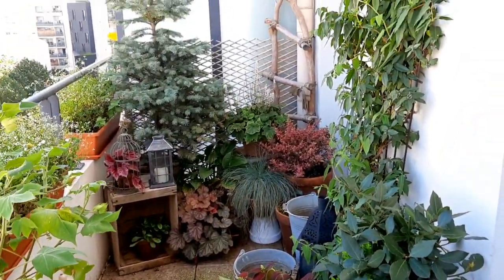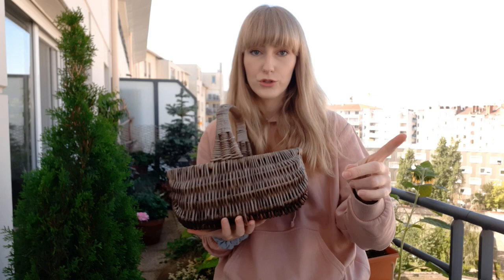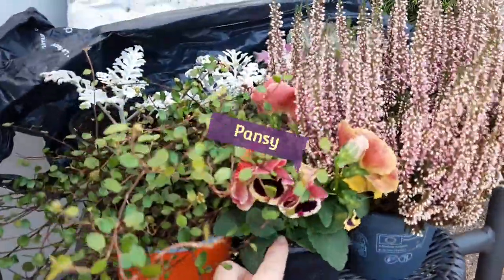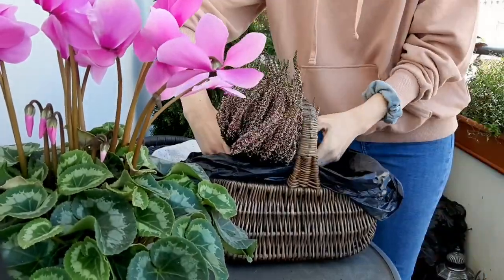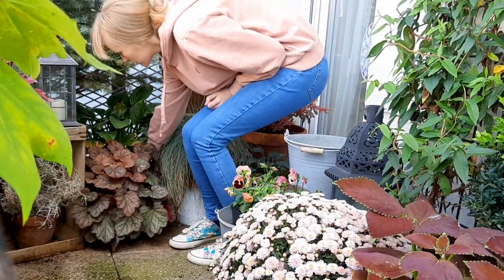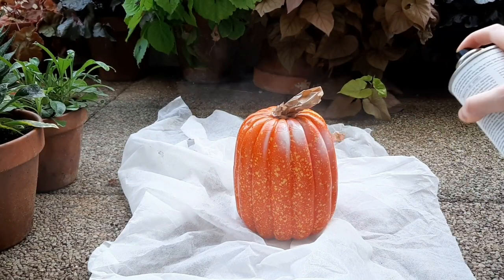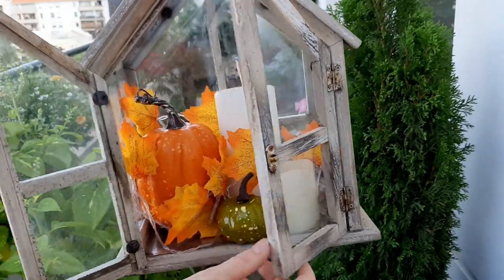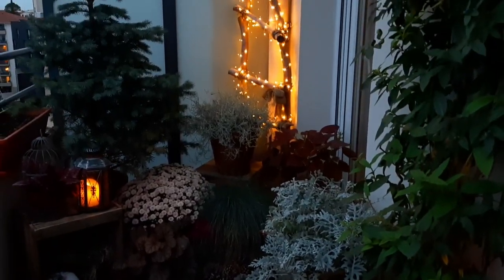Autumn Balcony Decor Ideas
🌿Soil and Fertilizers I use 🌿

* Plagron fertilizers are kindly gifted as part of my partnership with the brand.

Hi there 🙋🏼‍♀️!
I'm Dominika - urban gardener and horticulture student. I grow all kinds of plants on my part- shade balcony.
I hope to encourage you to greenify your balcony and share my experience of growing plants in pots.